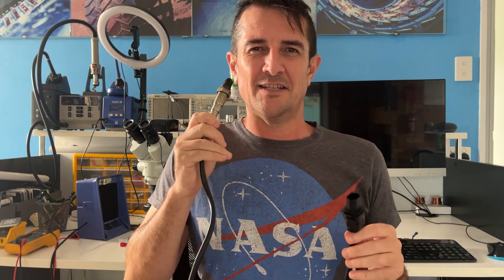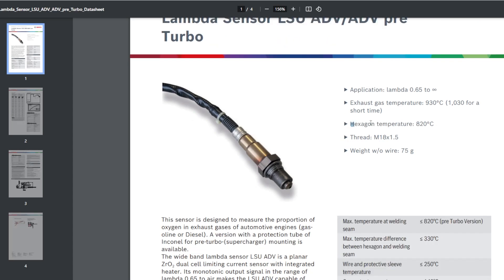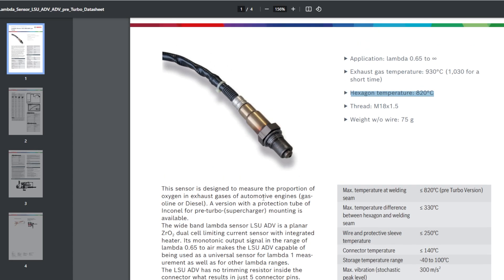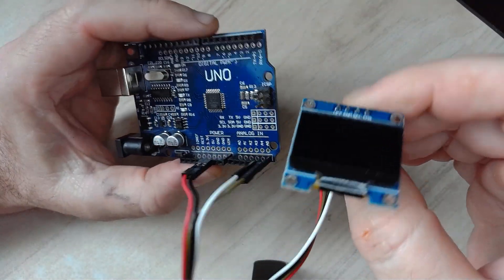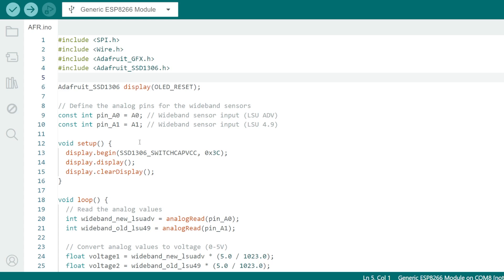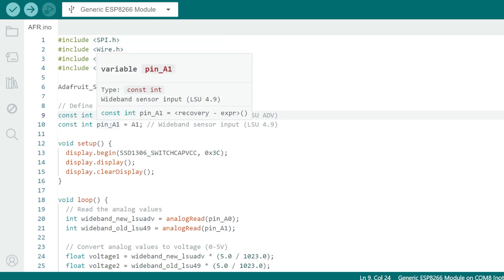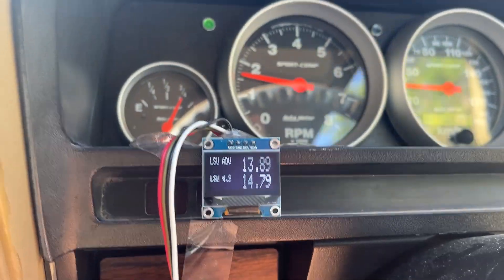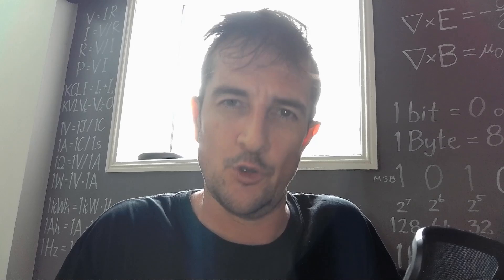Why you should upgrade your oxygen sensor!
In this video, we take a hands-on approach to comparing the Bosch LSU 4.9 wideband oxygen sensor with the Bosch LSU Advance sensor. Using a custom-built Arduino controller, we test and analyze both sensors to provide real-world performance insights. If you're curious about which sensor offers the best accuracy, reliability, and value for your project, this video is for you!

What you'll learn:

Key technical differences between the LSU 4.9 and LSU Advance.
How we built an Arduino-based controller to read and compare sensor data.
Detailed analysis of sensor performance in different conditions.
Which sensor might be the best choice for your tuning or engineering needs.